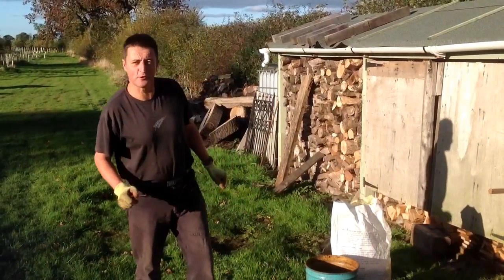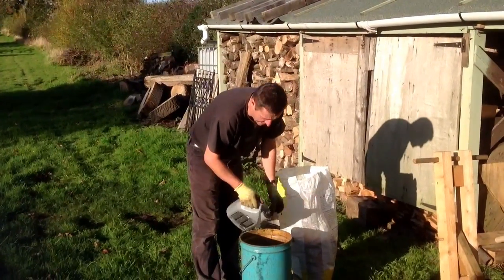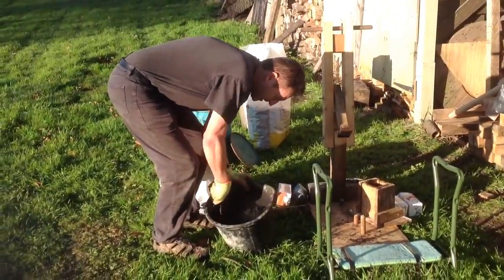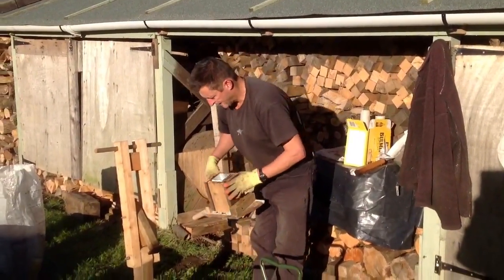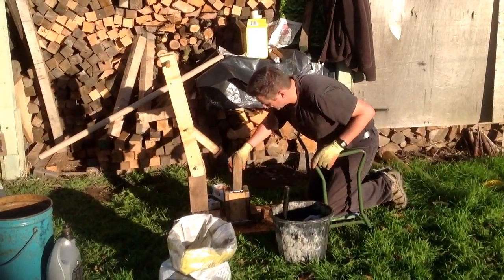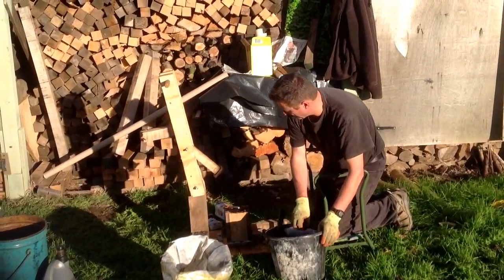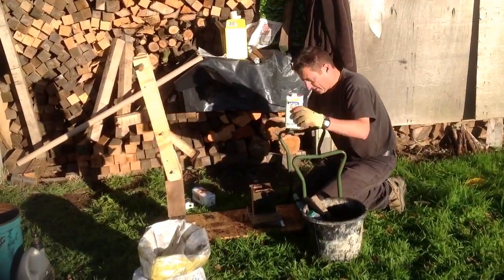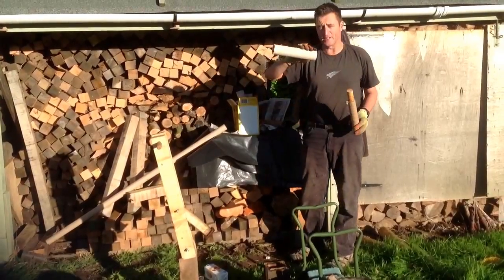How to make fuel from sawdust and old oil.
Ever seen those devices you can buyfor compressing old newspaper into briquettes? They are crap!
Newspaper has a very low calorific value anyway, and drying soggy paper takes a lot of energy. But sawdust soaked in used engine oil is a different matter, particularly when mixed with coal dust. The problem is trying to get it into a form that allows a slow and controlled burn rate; this is my solution.
Heat from waste, nice!